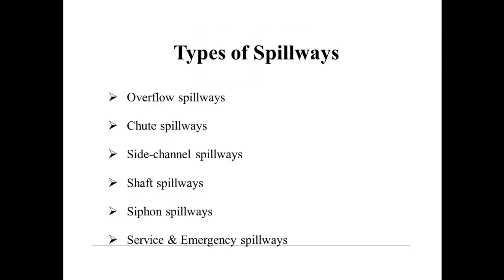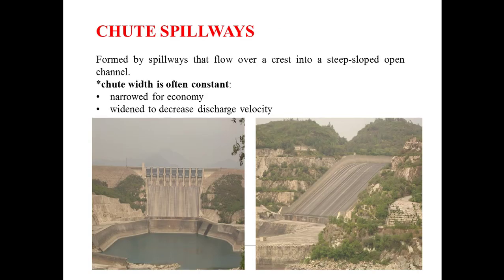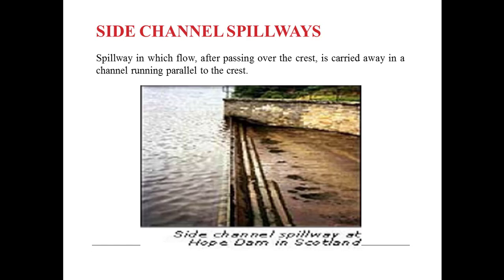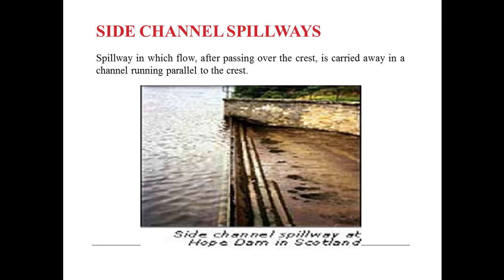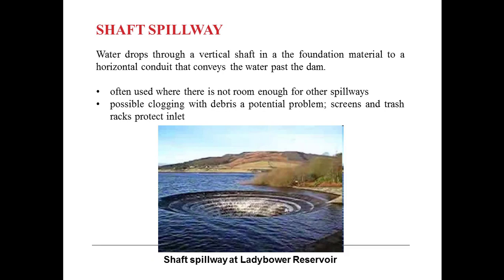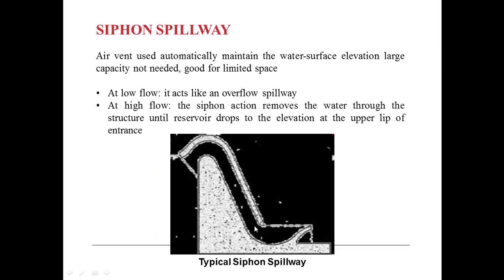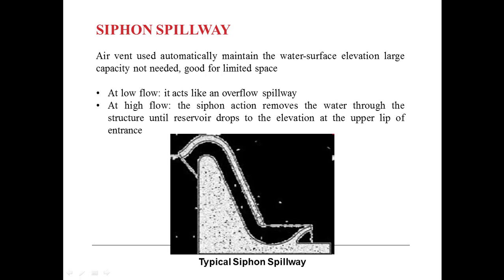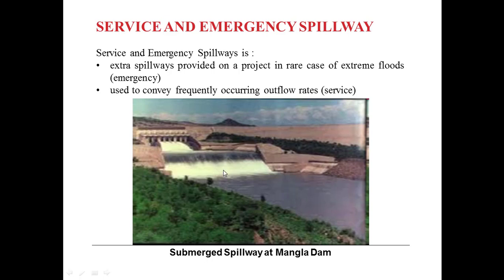Irrigation and Design of Hydraulic Structures Lecture 16 Spillways and types of spillways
DesignofHydraulicStructuresLecture16